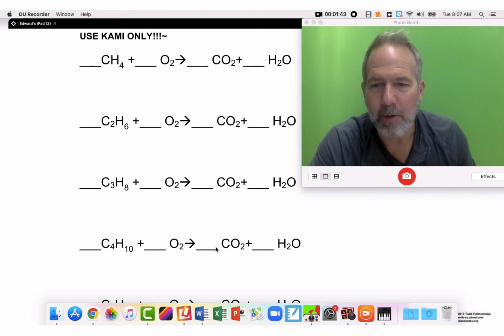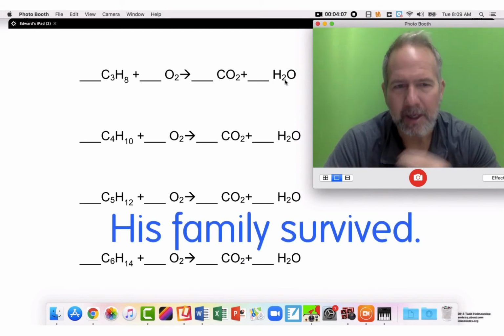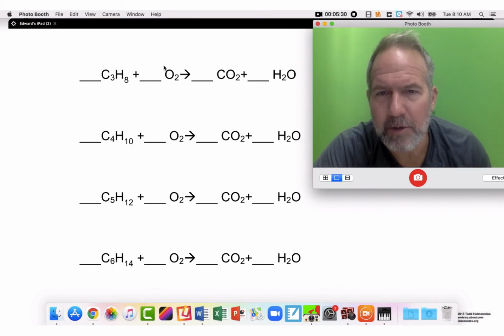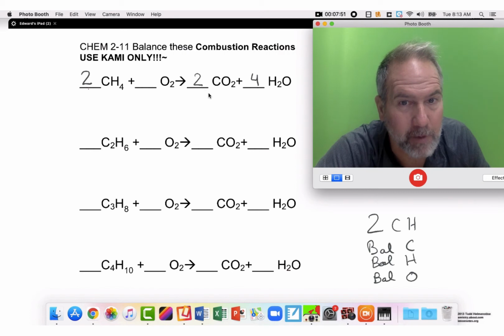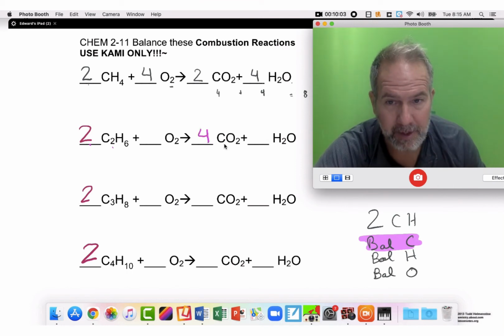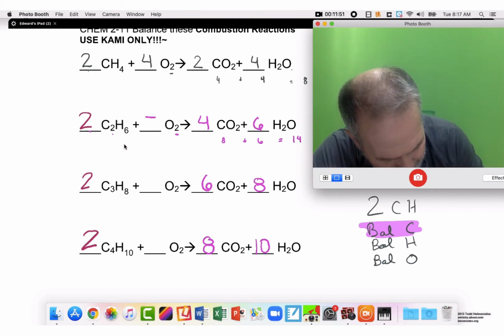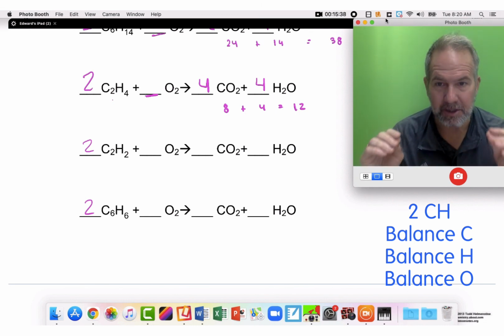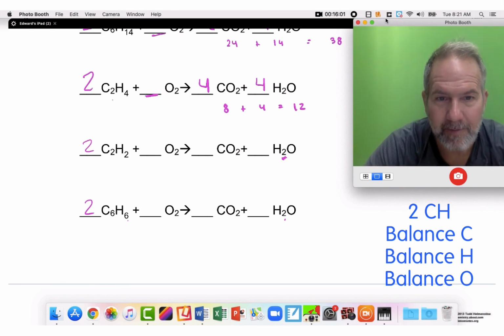2-17 STEM COMBUSTION REACTIONS